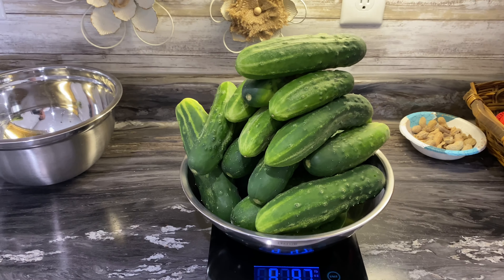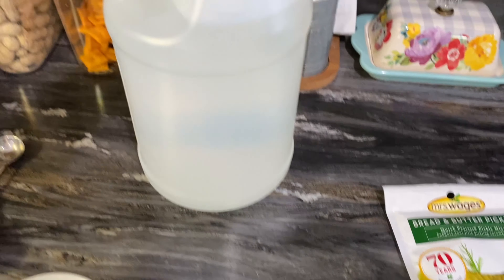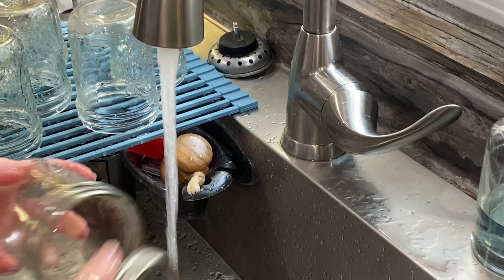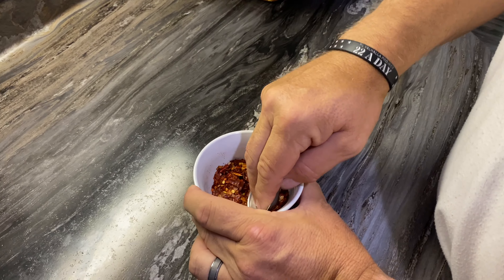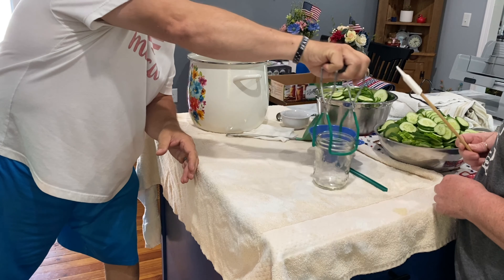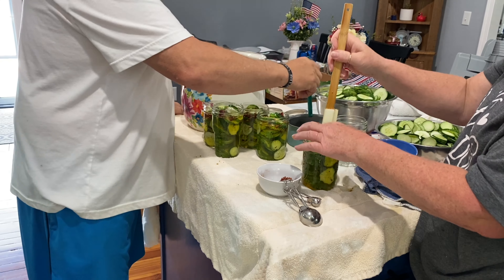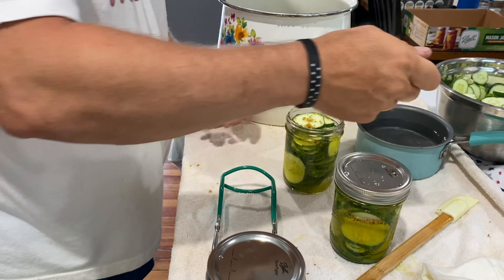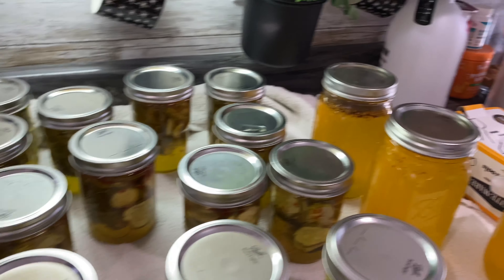HOW TO MAKE BREAD AND BUTTER PICKLES THE EASY WAY!!!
SHOWING HOW EASY IT IS TO MAKE BREAD AND BUTTER PICKLES